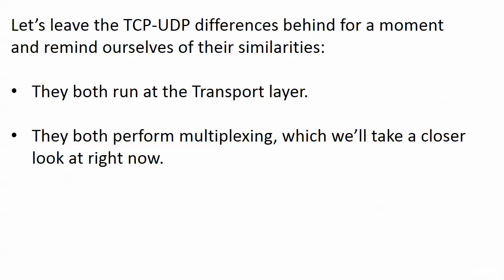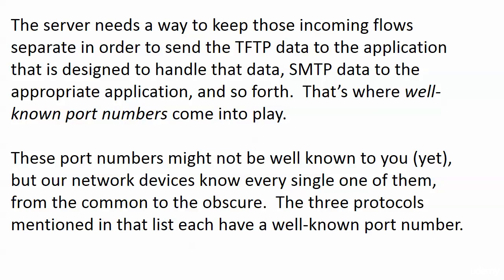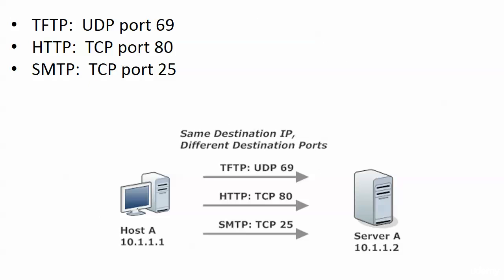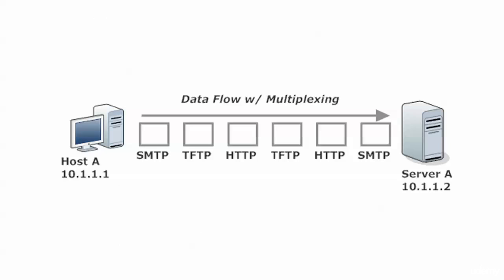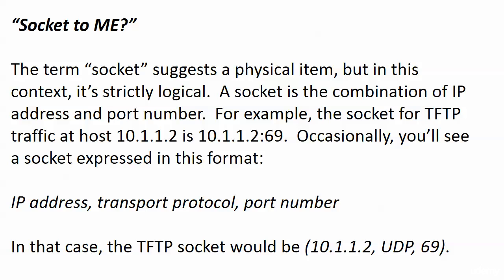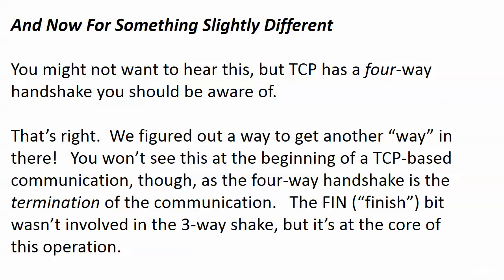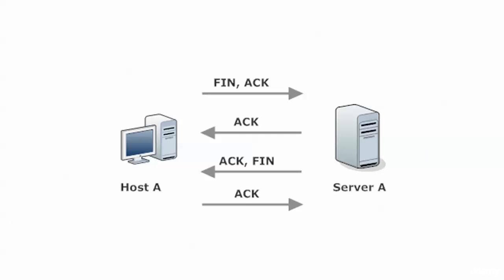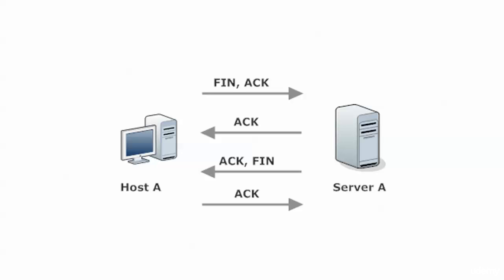047 Sec 83 Multiplexing and Intro To Port Numbers